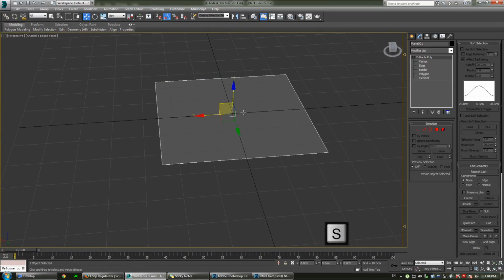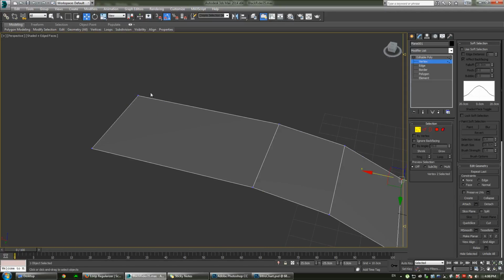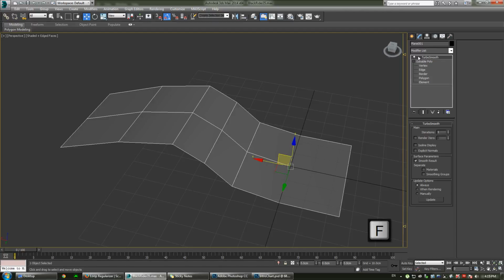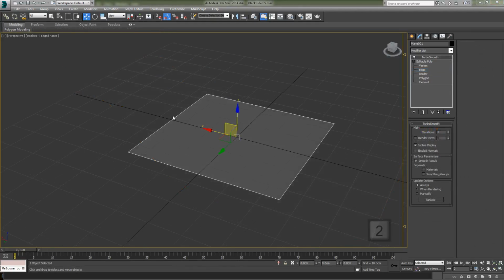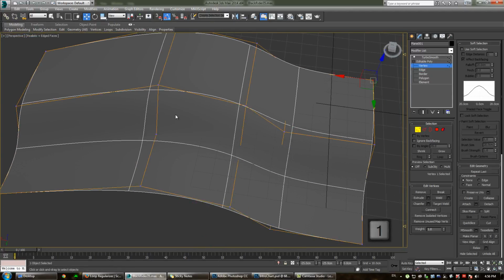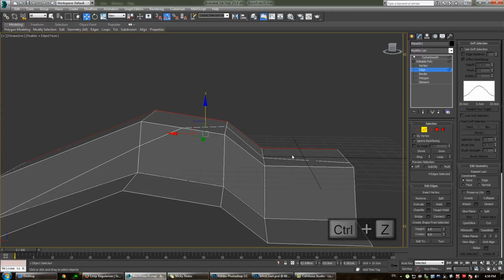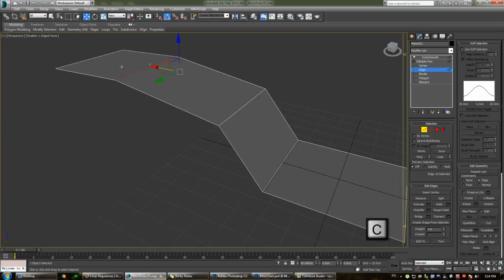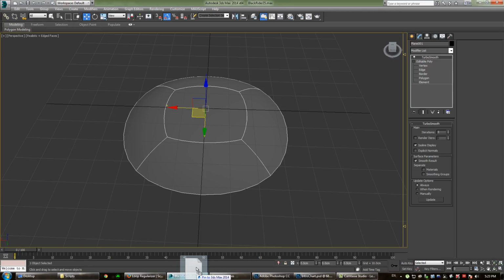77 zz1 2of2